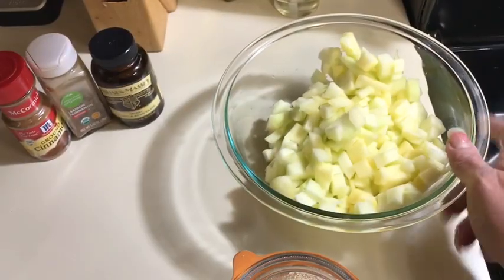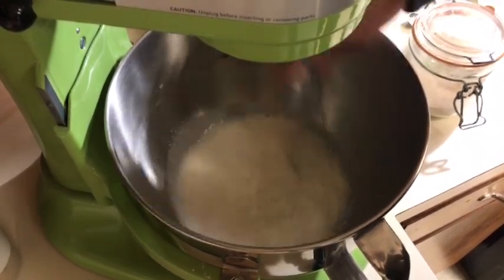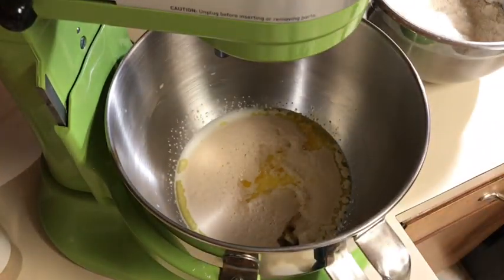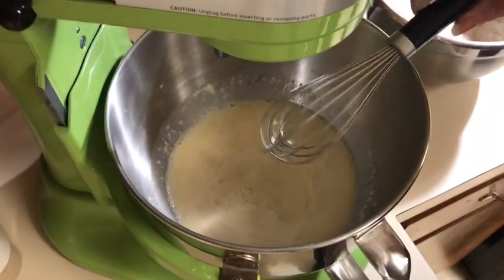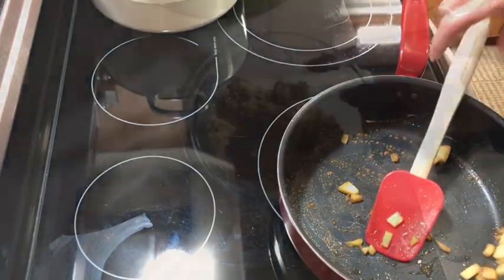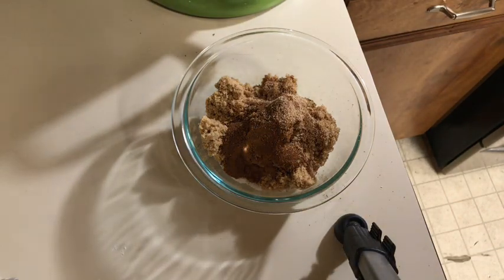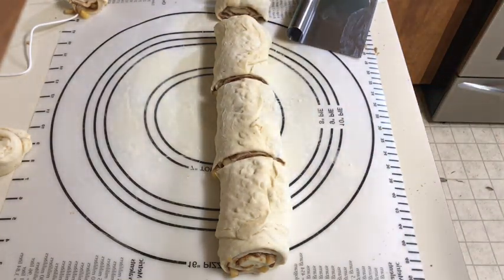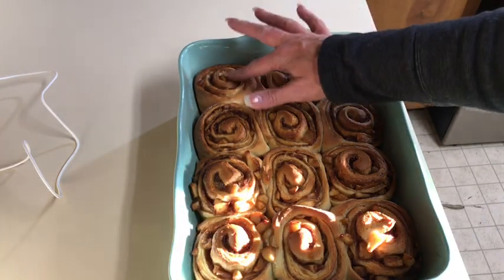How to Make Apple Cinnamon Rolls from Scratch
Hey everyone!  These apple cinnamon rolls are the best ever!!  I made them a few times before I decided to make the video and I hope you will give them a try.  I know I have not been posting that often but I hope to get back on track soon.  I am still practicing being less nervous when I do decide to make a video.